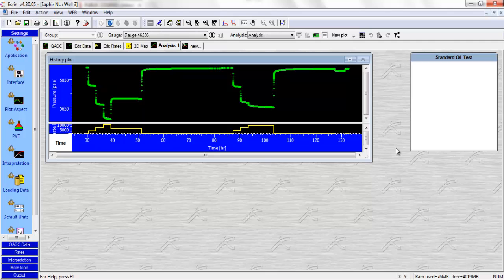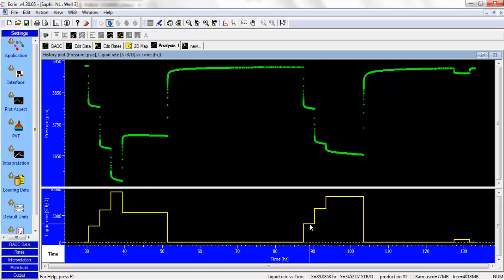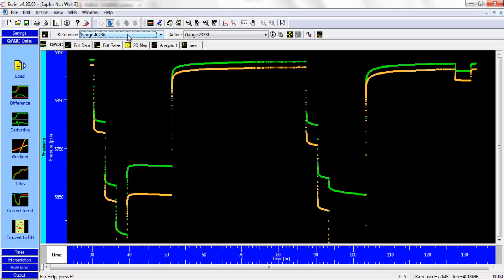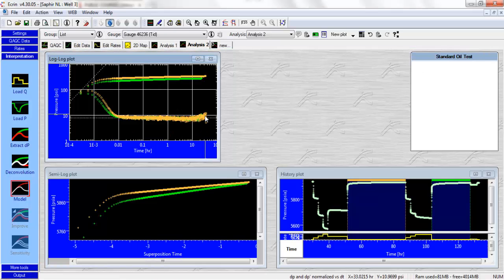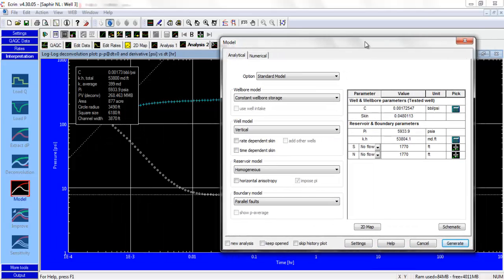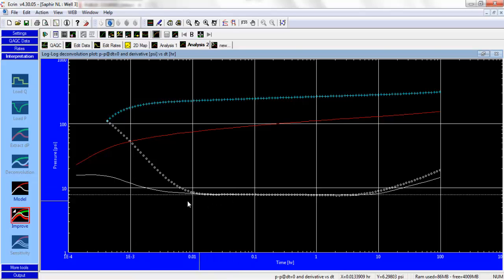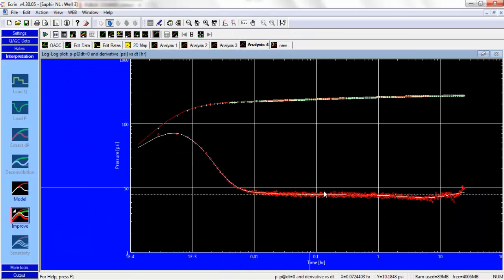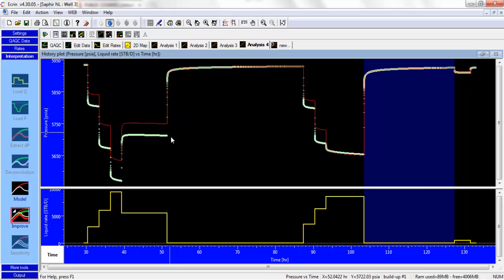Well Test Case Study with Saphir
The Exploration and Appraisal data are quality checked, corrected from the tidal effects, and interpreted.

The permeability, skin and minimum connected volume are extracted from the data. Then several well and reservoir models are matched, involving different geometries, boundaries and heterogeneities.

This video helps to understand how to perform a better QA/QC and data validation during the well test operations and the post-ops interpretation. All to ensure the best quality data and analysis to achieve the subsurface objectives.